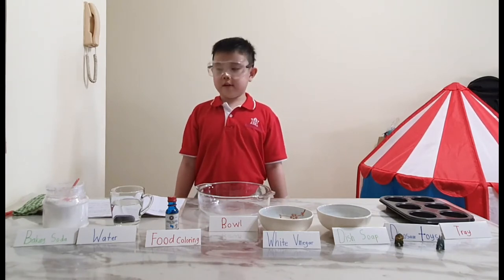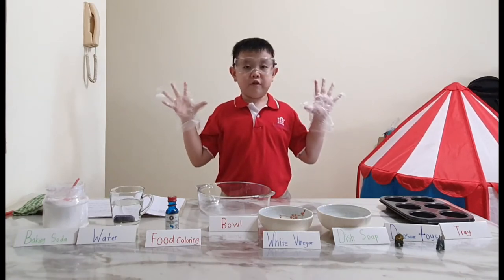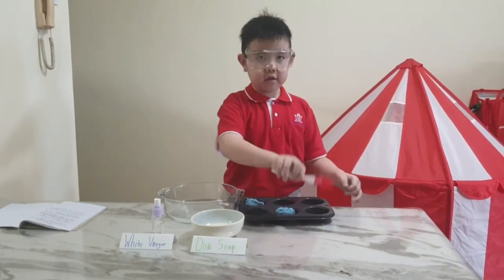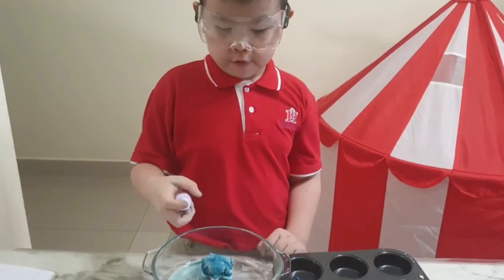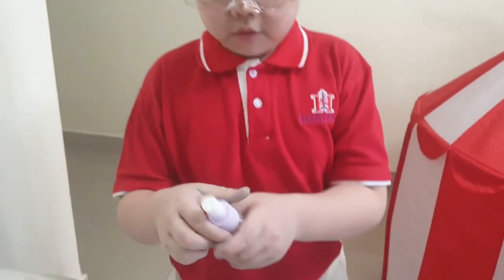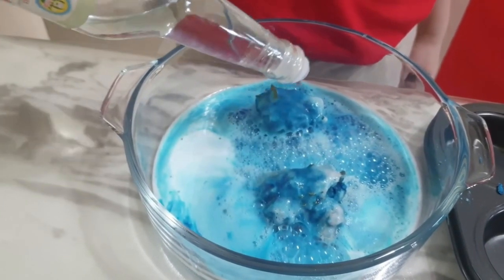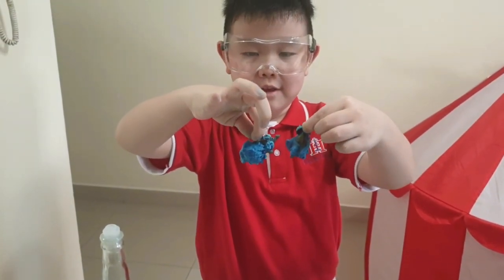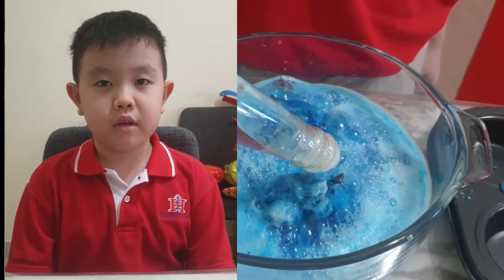HIS Primary Science Fair - Jairus Lim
Dinosaur Egg experiment done by Jairus Lim from Year 4 Sincerity